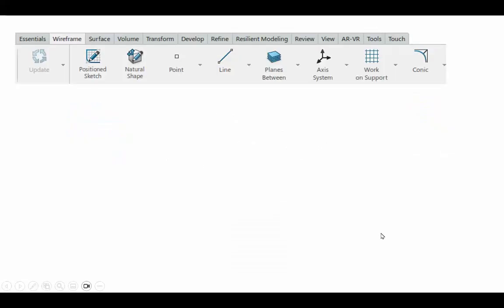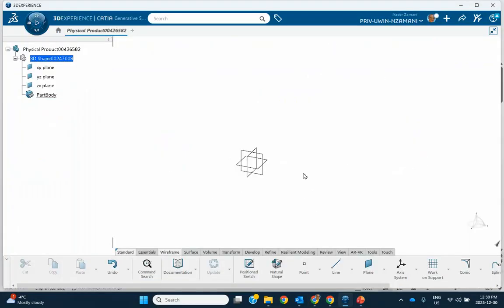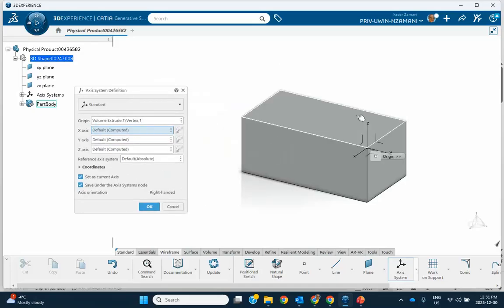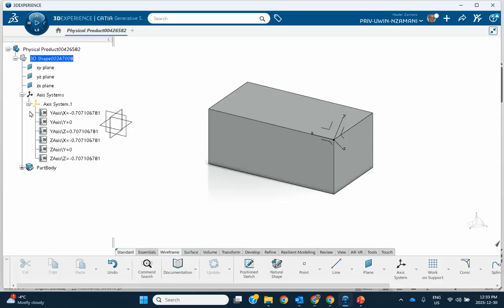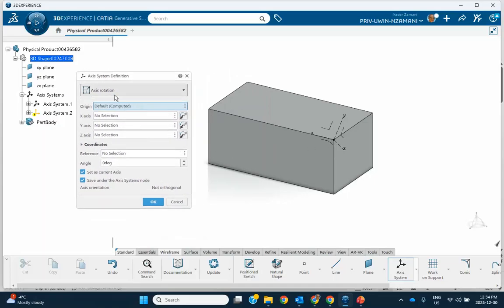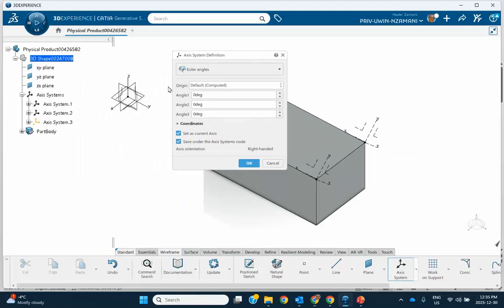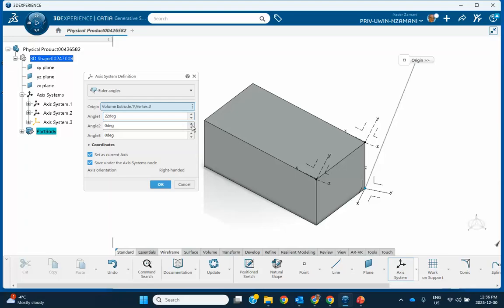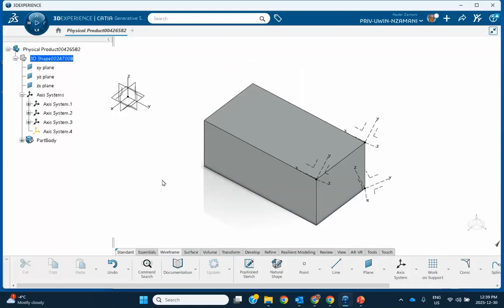3DEXPERIENCE CATIA, 3DEXP GSD 40, "Axis System" R2026x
3DEXPERIENCE CATIA, 3DEXP GSD 40, "Axis System" R2026x